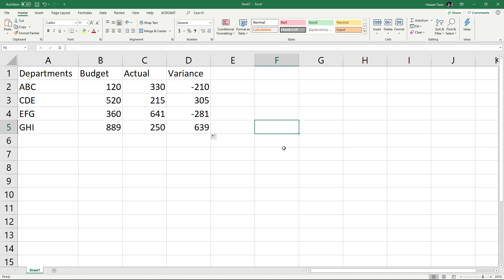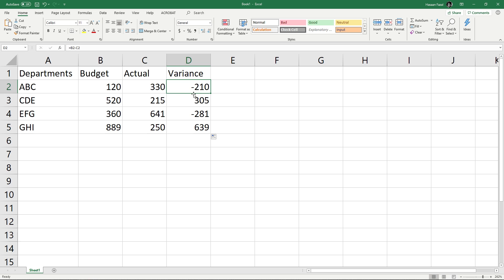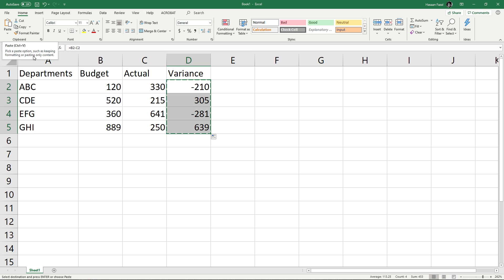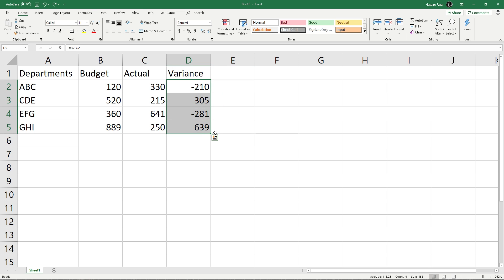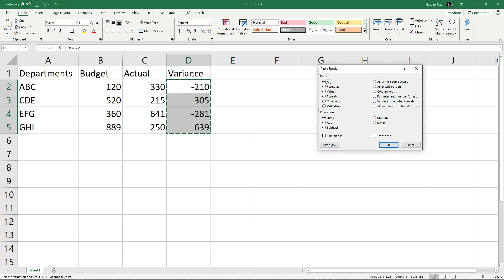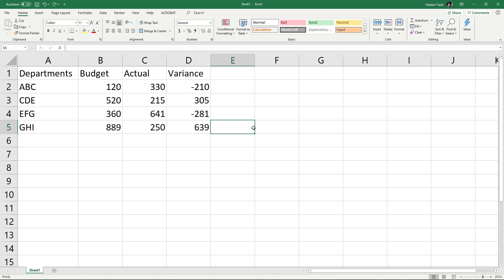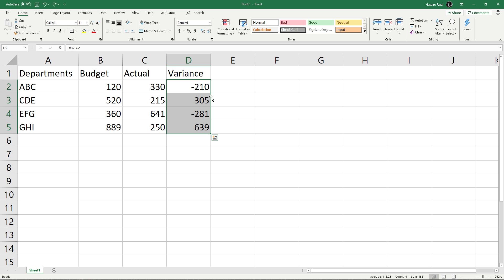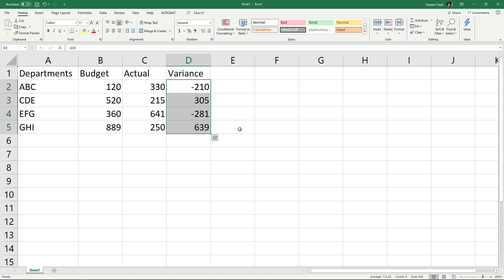Remove Formula but keep values/data in Excel | Excel Tricks | How To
In this quick tip Excel tutorial we are learning how to remove or delete the formulas in workbook but keep the values or data.

This approach does not require any formula or coding and can be done in seconds if you know how to do it in Excel.

In this video we learnt three different methods to use Paste Special to replace or remove formulas but keep the values or results in cells in swiftest possible manner.

All three techniques are explained in easy to understand manner.